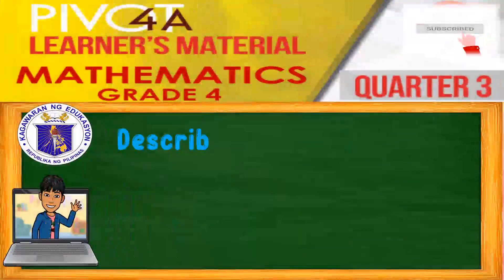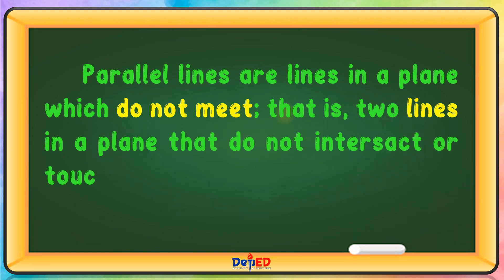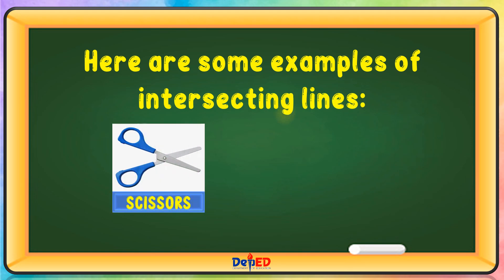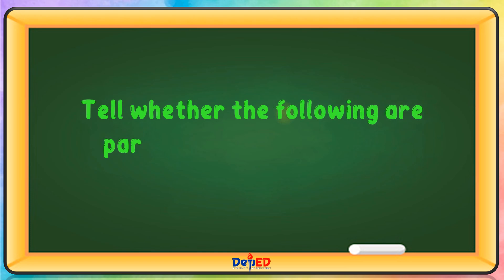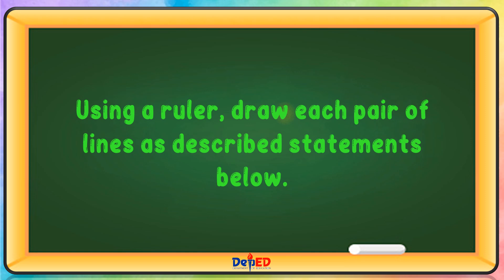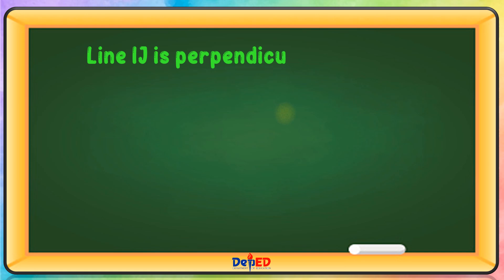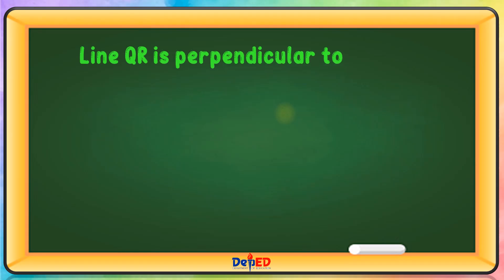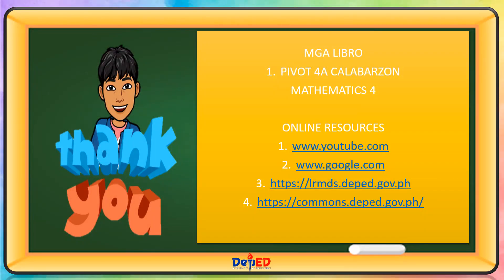MATH 4 | DESCRIBING & ILLUSTRATING PARALLEL, INTERSECTING & PERPENDICULAR LINES | WEEK 1 | LESSON 1